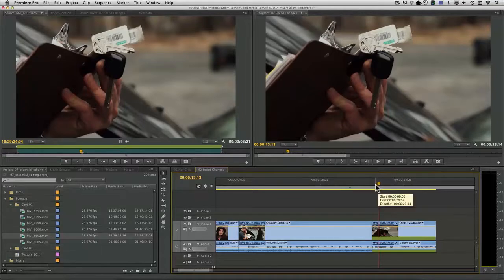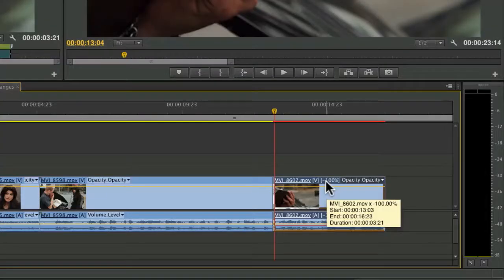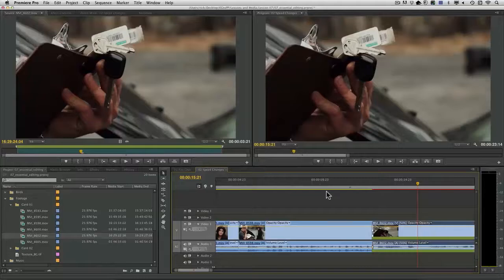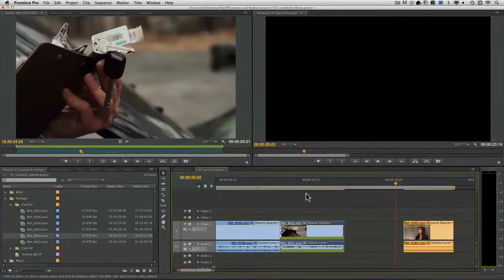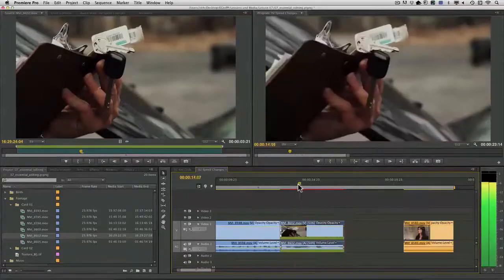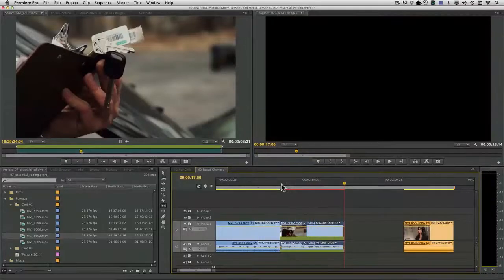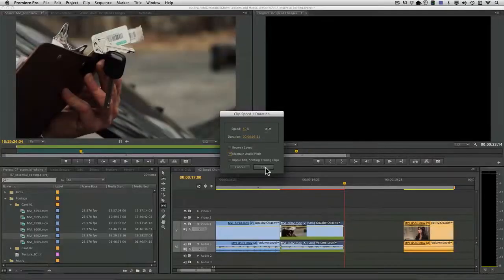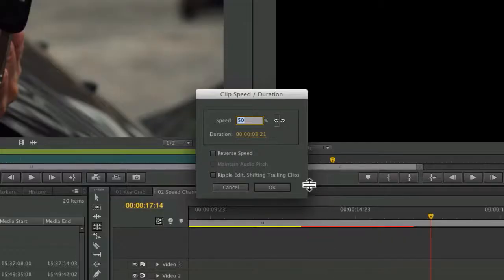Using the Speed Duration Command in Adobe Premiere Pro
Visit Peachpit.com for more tips on editing in Adobe Premiere Pro. Learn how to use the Speed/Duration command to precisely control and clip's speed and duration in this video.